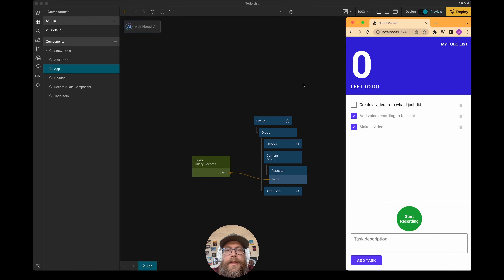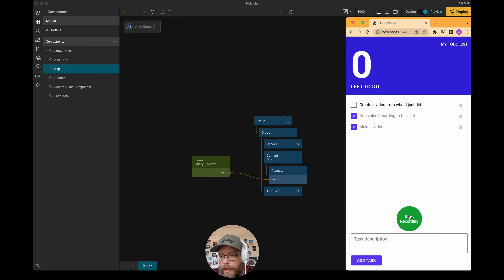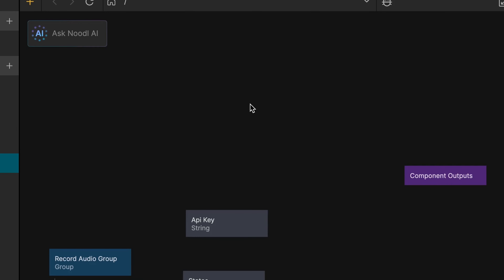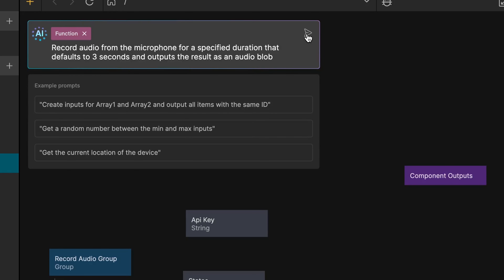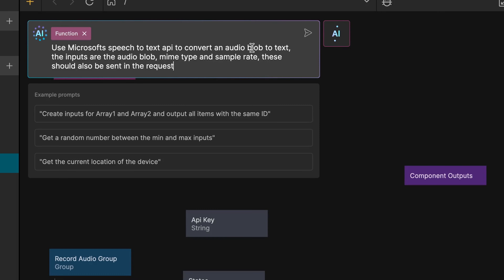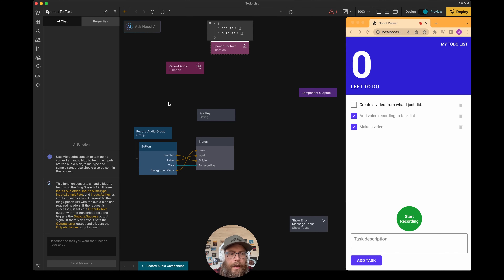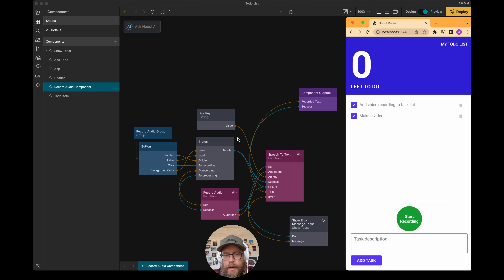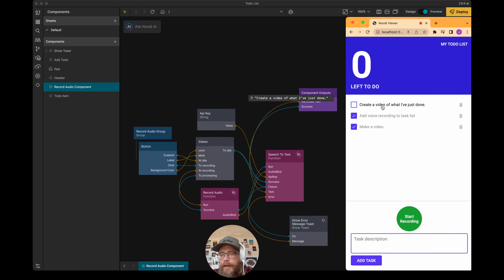Noodl AI - Record and transcribe voice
A quick demo of how Noodl AI can be used to do record and transcribe audio from a simple prompt.

Noodl's AI-driven platform, powered by cutting-edge large language models (LLMs) such as ChatGPT, revolutionizes how we approach complex app development. Our innovative platform automates software creation through a visual interface, accelerating time-to-market and enabling you to deliver complex, enterprise-grade solutions faster than ever before.